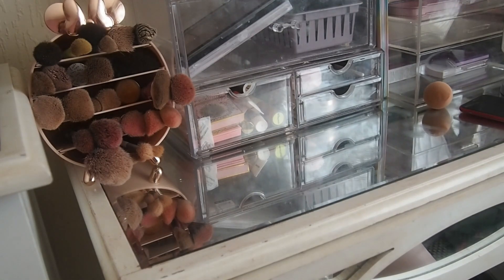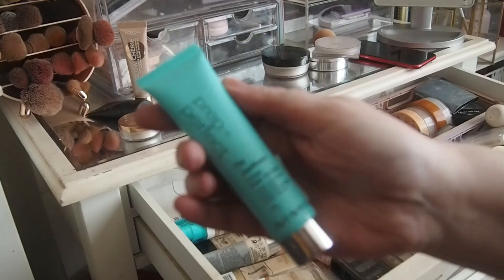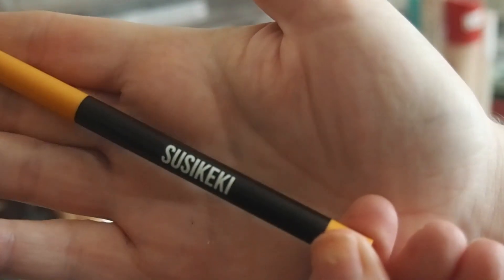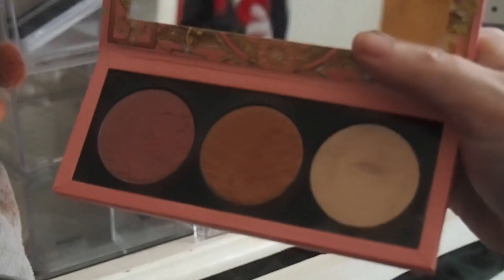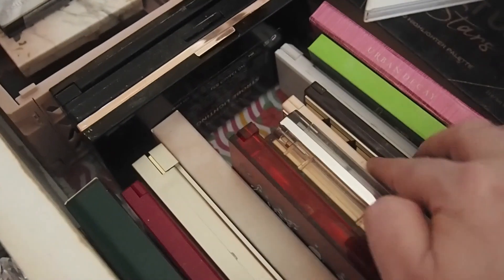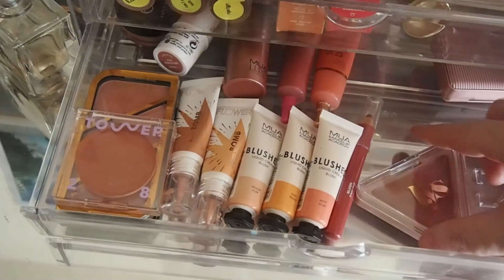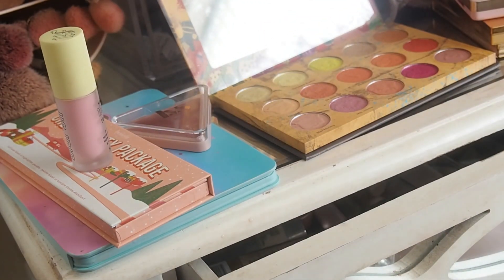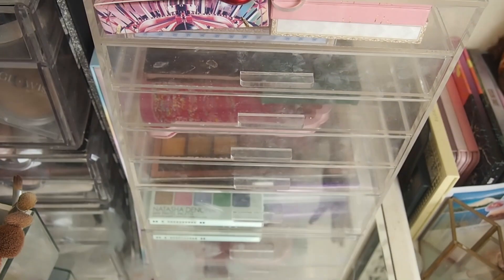Epic Weekly Shop My Stash: Diving into New Eyeshadow Palettes for Mind-Blowing Looks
0:00 - Intro
0:10 - Epic Weekly Shop My Stash : Diving into New Eyeshadow Palettes for Mind-Blowing Looks
0:37 - New Shop My Stash Makeup Organisation
1:03 - Base Products Pulled Last Rotation
5:10 - Let’s Choose Some New Base Products
14:44 - Last Rotations Eyeshadow Palette Picks
16:05 - Last Shop My Stash Cheek Products
22:07 - New Eyeshadow Palette Picks
23:33 - New Cheek Picks
33:35 - New Lipstick Picks
34:08 - Let’s Put It All Away
37:15 - Overview
39:58 - Outro